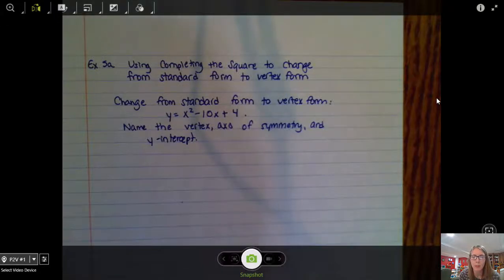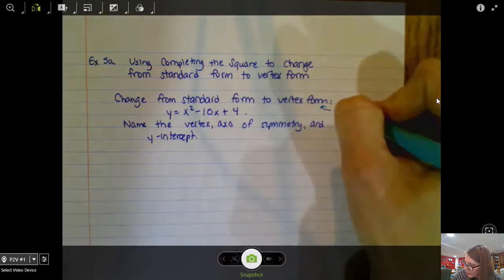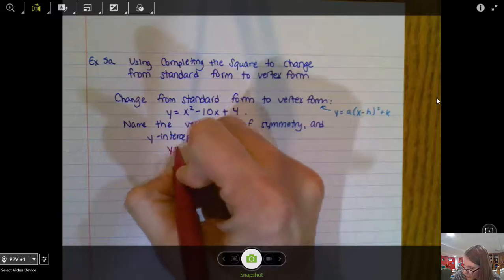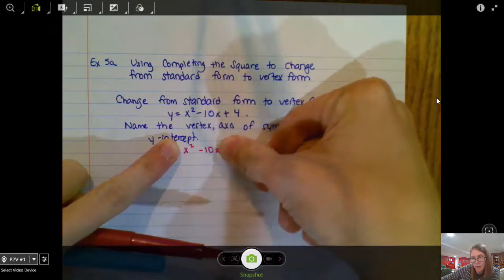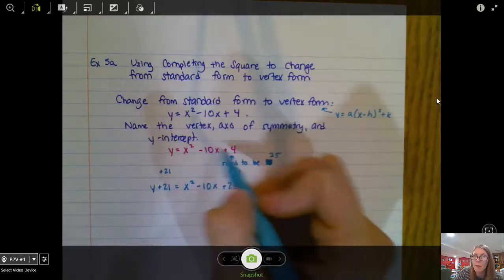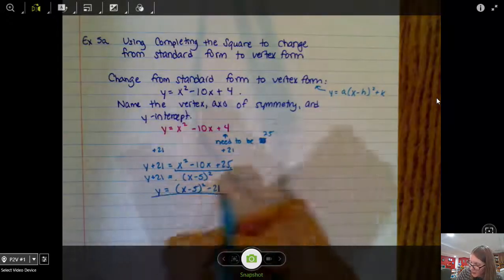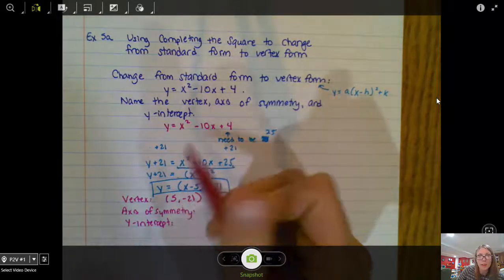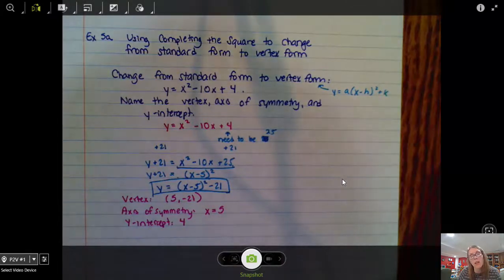4.6 Ex 5a- Changing to Vertex Form